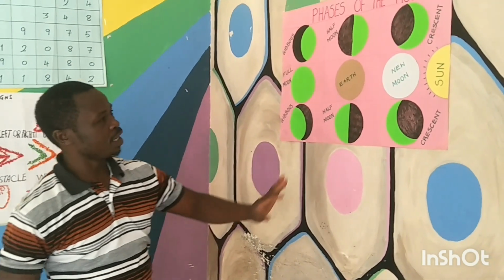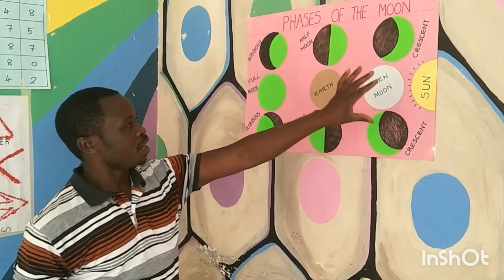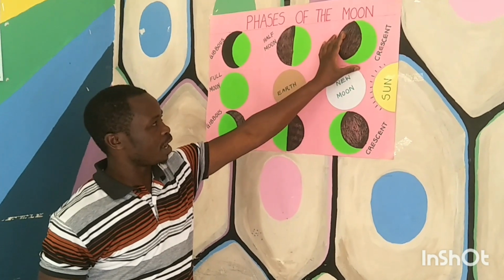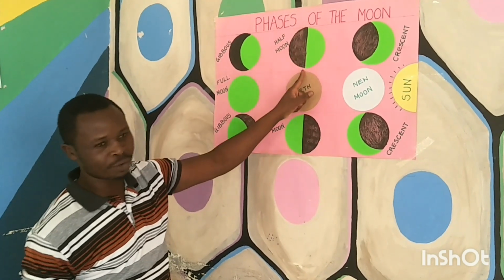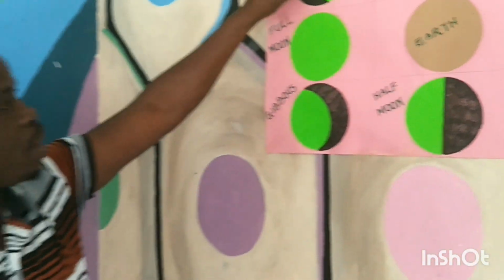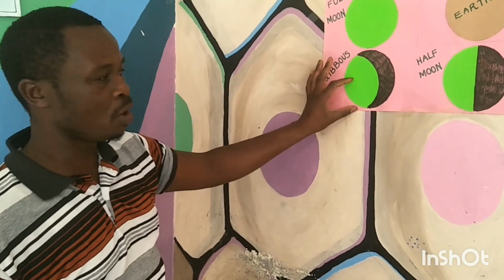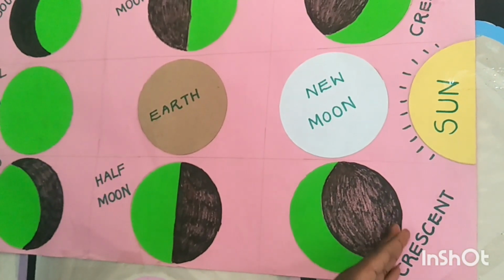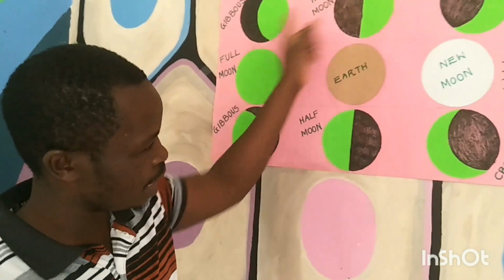Science and technology project grade 5, 2023 Phases of the moon.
Knec science and technology grade 5 2023